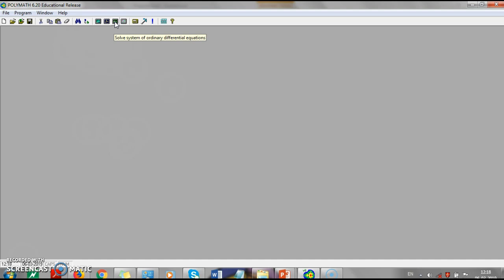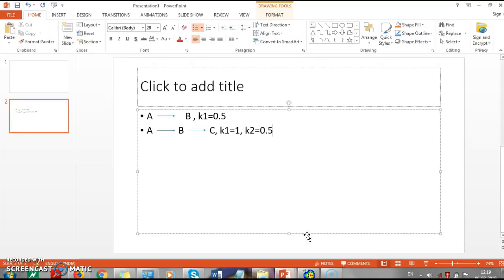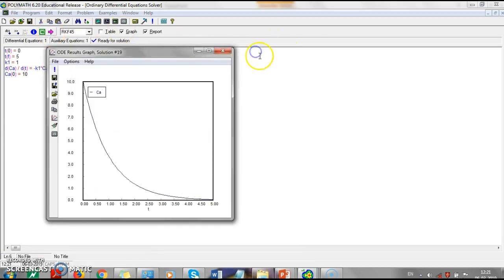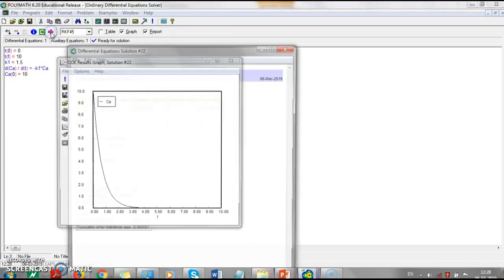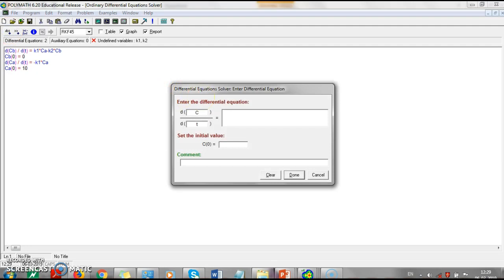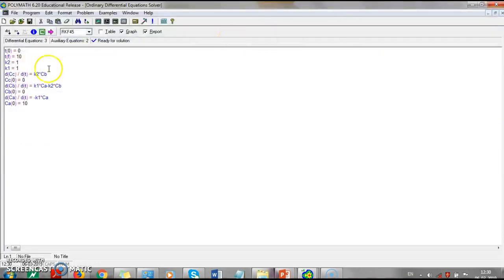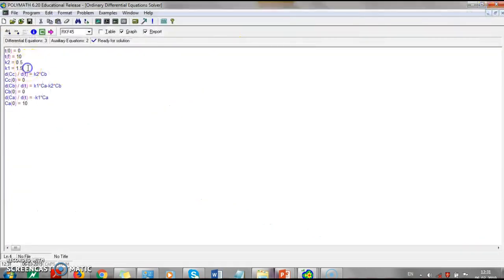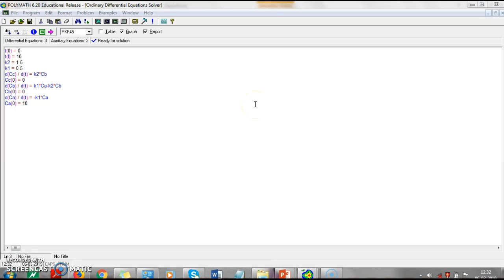ODE solution using Polymath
The Video describes the use of Polymath for solution of ODE models.